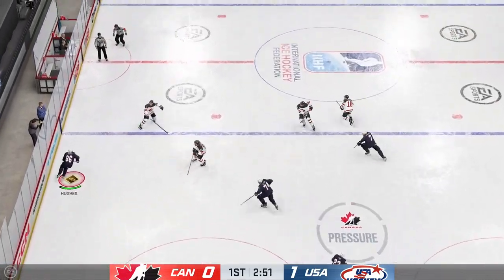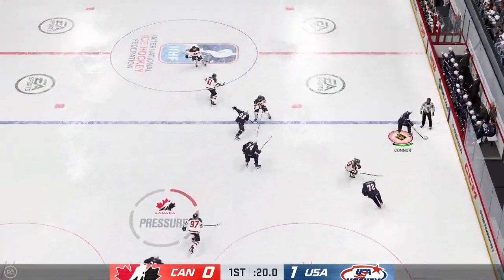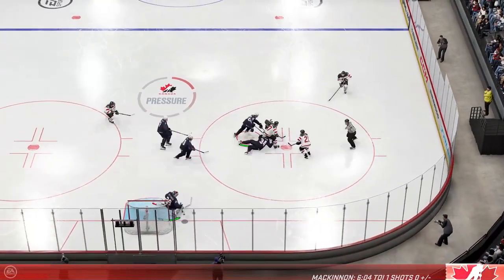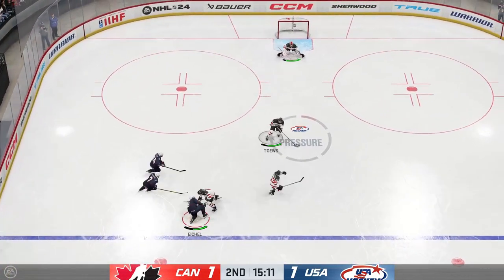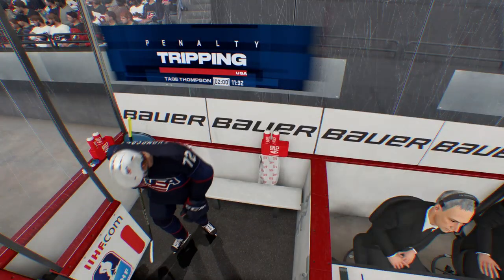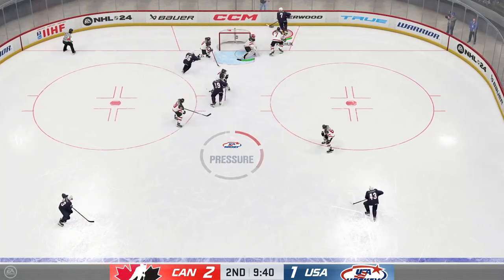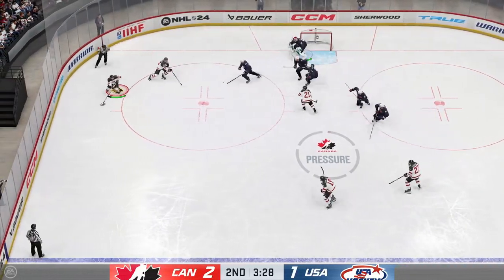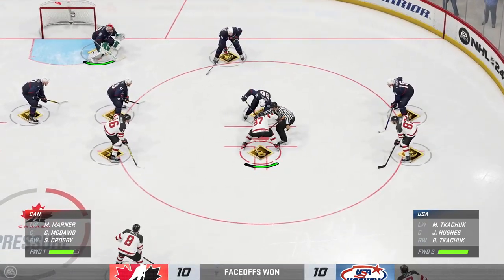WCH 2024 - #18 - Group A - U.S.A. vs Canada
World Cup of Hockey 2024 (WCH)
Custom National Team rosters.
Best on Best Tournament.
Played in Canada and USA.

Group A:
Canada, U.S.A., Czechia, Latvia, Slovakia

Group B:
Sweden, Finland, Russia, Switzerland, Germany